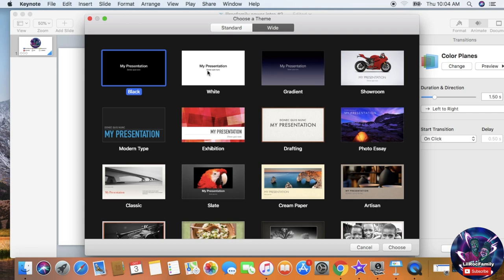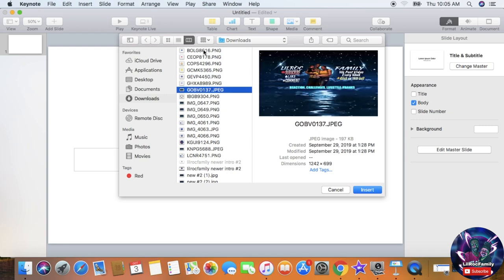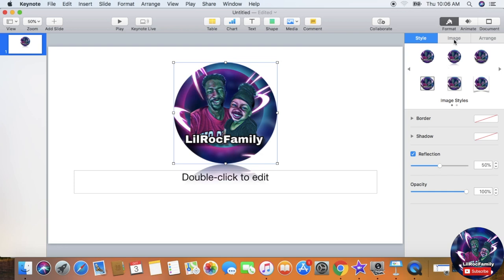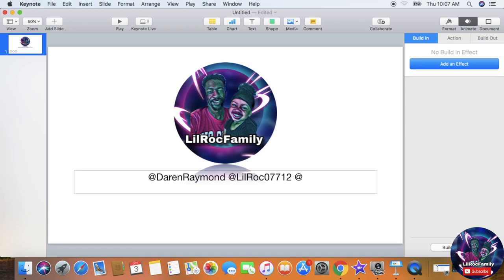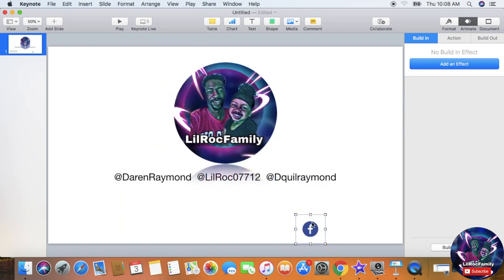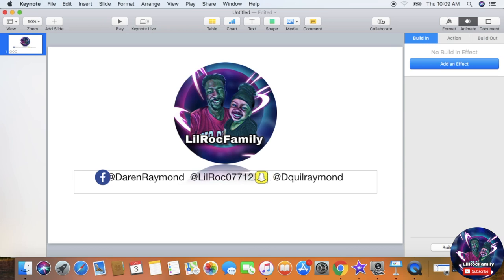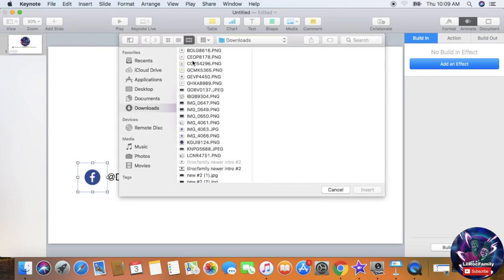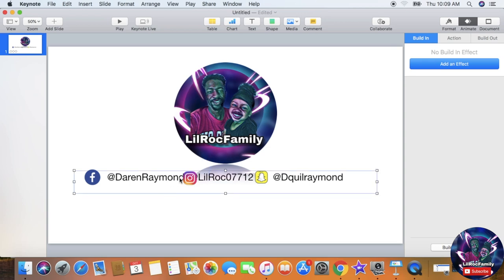HOW I MADE MY INTRO USING IMOVIE & KEYNOTE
Today I'll showed how I create my youtube video intros for no cost whatsoever!! I hope this video helps everyone of you, let me know if you create an intro using IMOVIE and KEYNOTE. comments if you need help with it especially with the build in and build out you can create this KEYNOTE for intros, outros, endcards, THIS IS ONLY WORKS FOR MAC & IPHONES ONLY!!

Welcome to the Lil rocfamily

Hi everyone my videos contents is doing a lot of videos with my daughter, and other videos contents such as pranks, vlogs, reactions, reviews and so much more. I also appreciate the love and feedback you guys giving us by supporting our channel.